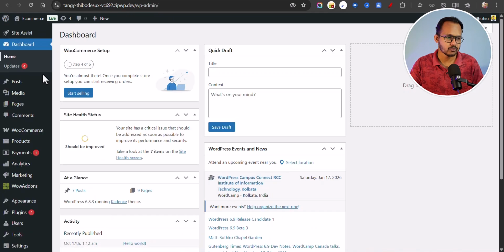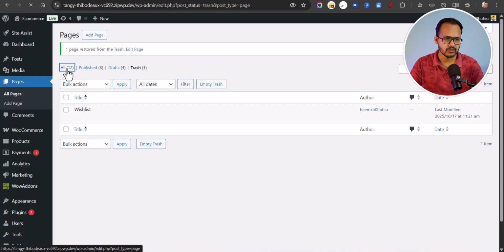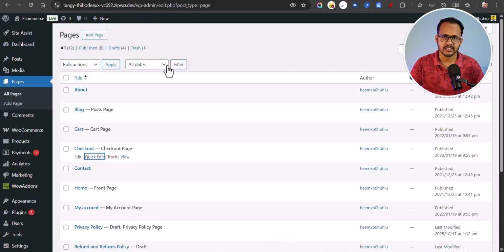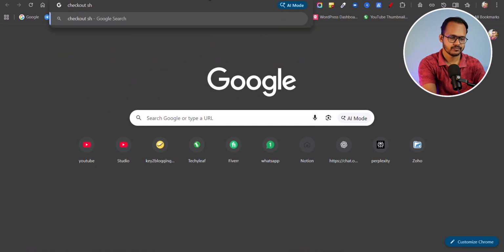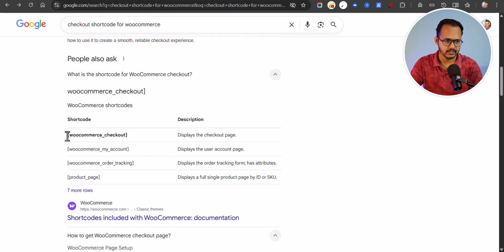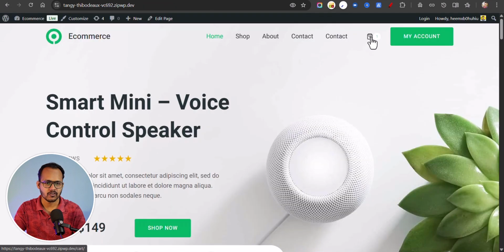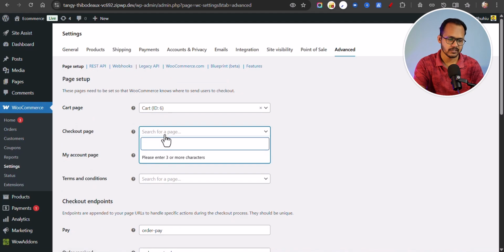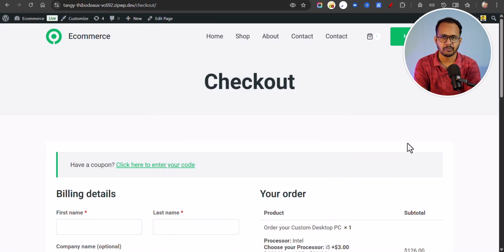WooCommerce Checkout Button Not Working? Here’s the Fix!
In this video, I’ll show you how to fix the WooCommerce checkout page when it’s not working. If your checkout button isn’t responding, the page isn’t loading, or customers can’t place orders, this step-by-step guide will help you solve the issue.

Make sure to Clear your Website Cache and identify if there is any conflicting plugins on your website.

And All set.